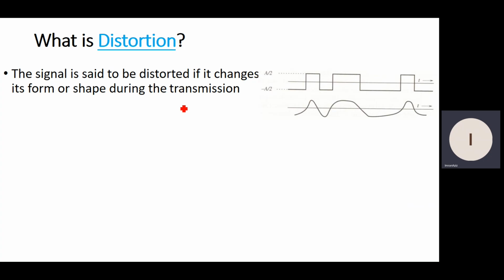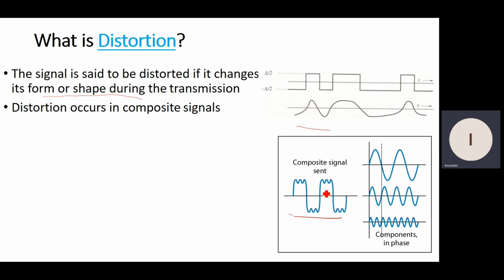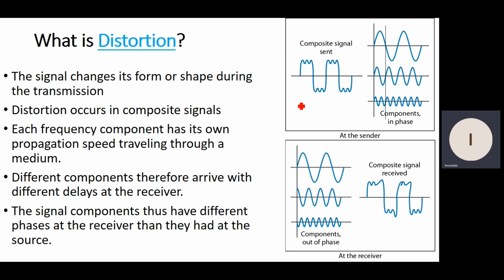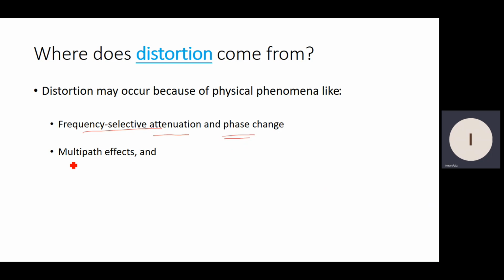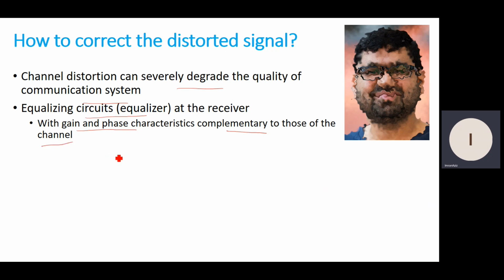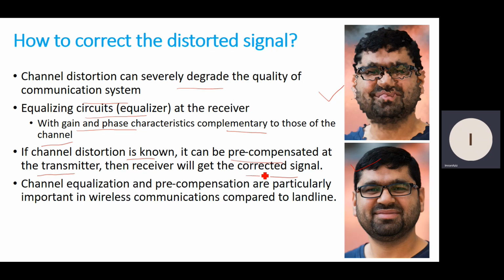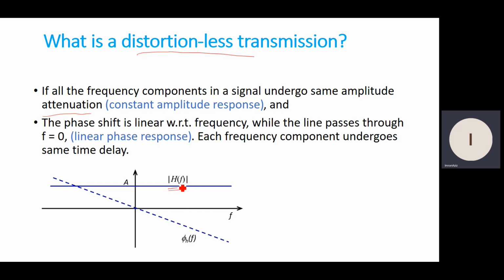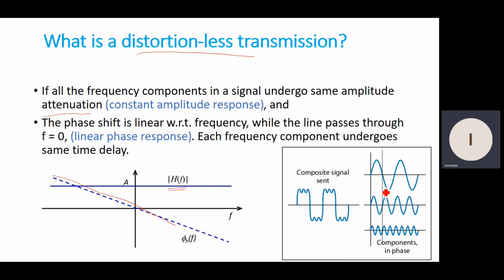Distortion, distortion-less transmission and linear phase response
What is distortion? What is distortion-less transmission? And what is linear phase response?